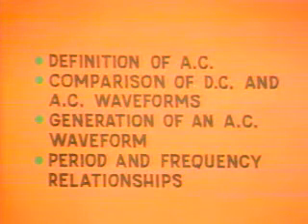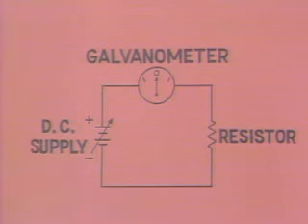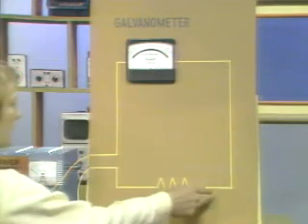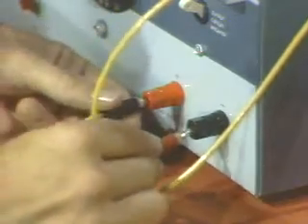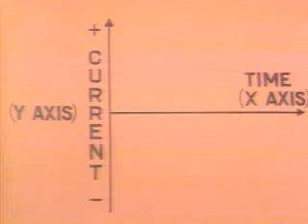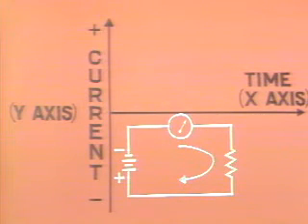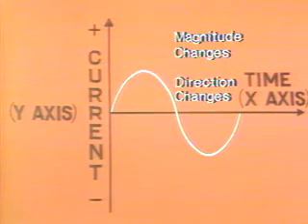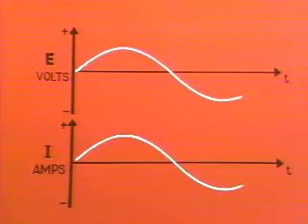AC Lesson 1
AC Electronics Theory Lesson 1